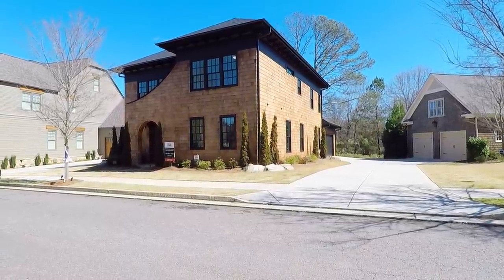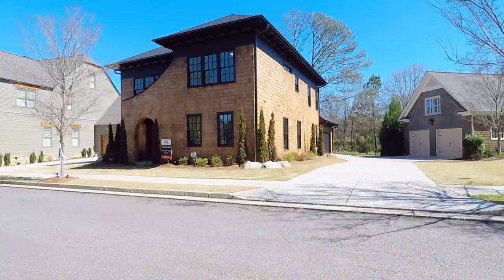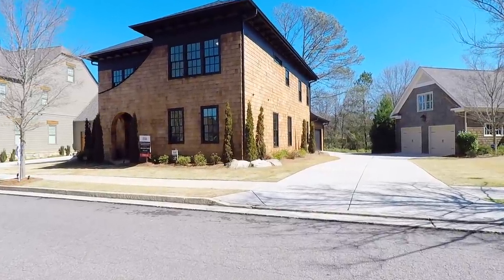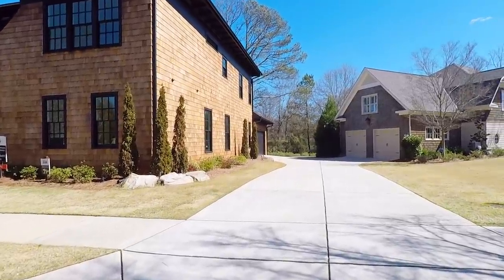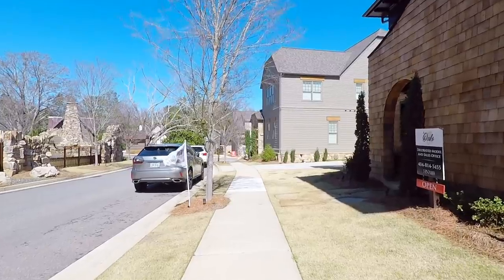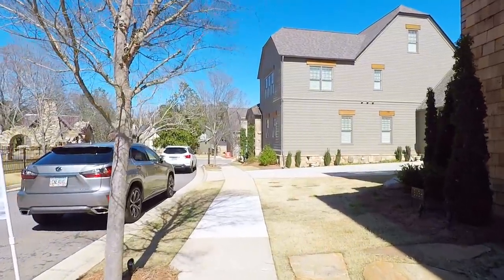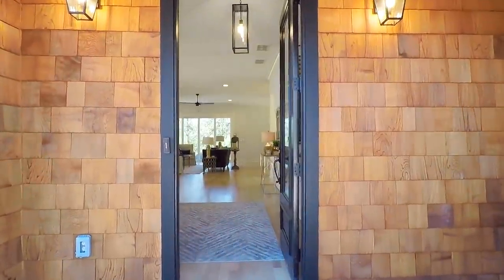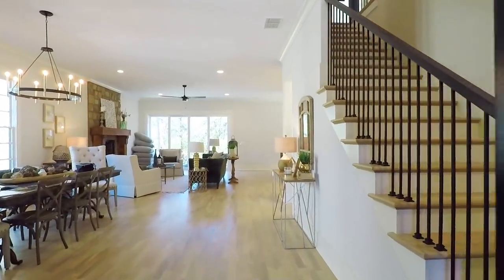FOR SALE - 4 BDRM, 3.5 BATH MODEL HOME IN MARIETTA, NW OF ATLANTA (SOLD)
2019 DJI Osmo Pocket Handheld 3 Axis Gimbal with Integrated 4K Camera Bundle, Comes 128GB Extreme Micro SD